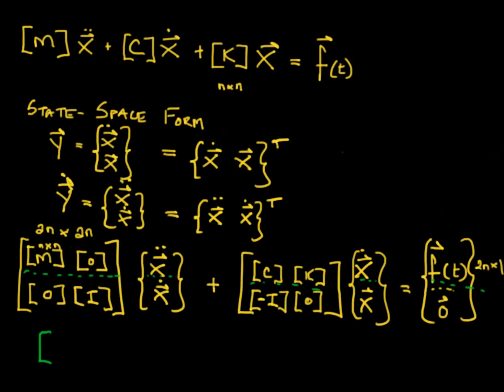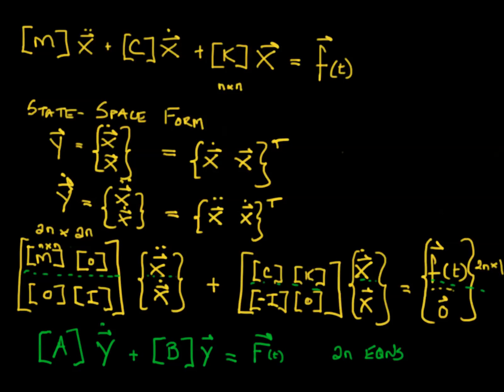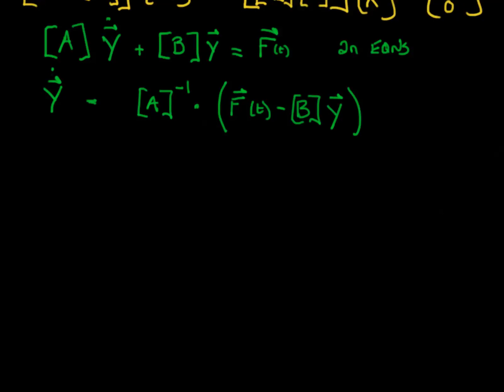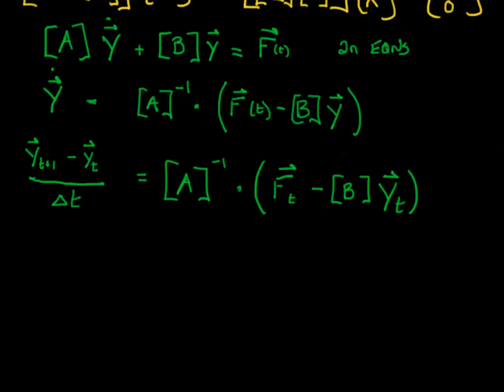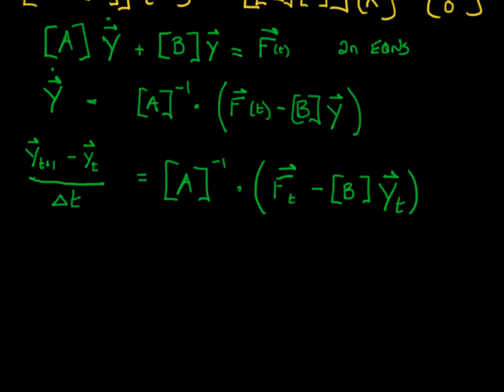Solving Equations of Motion by Direct Time Integration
Demonstrates the technique of converting a system of n 2nd order (ordinary) differential equations into a 2n system of 1st order ODEs that can be integrated by a computer by the implementation of a time-marching solution.